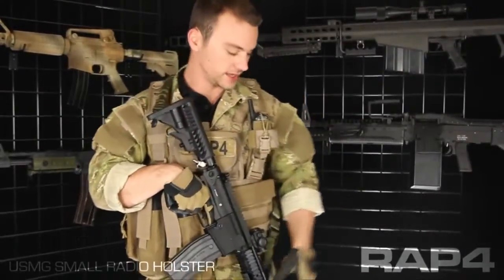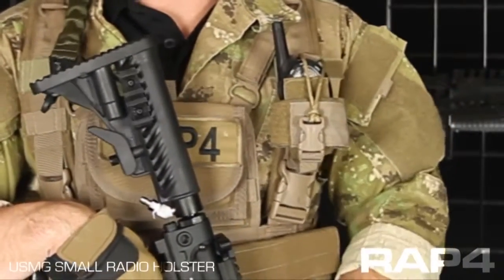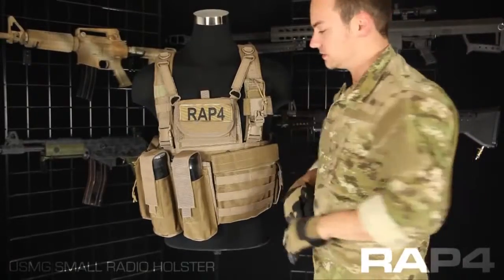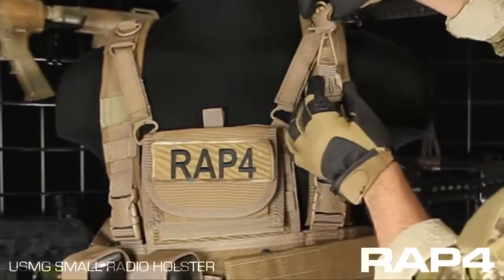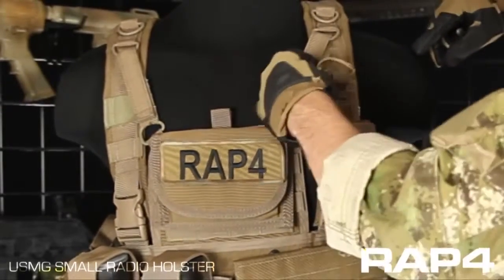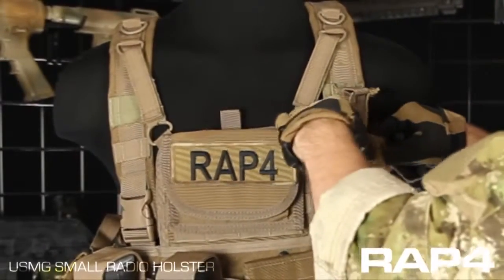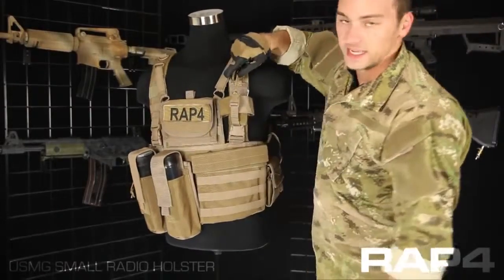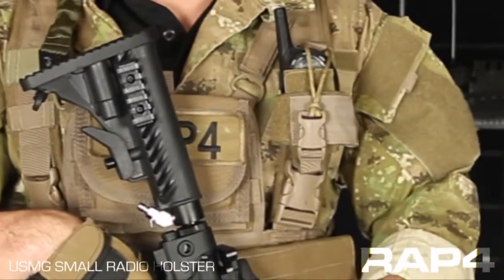Paintball - Usmg Spartan Battle Belt.webm_3.mp4